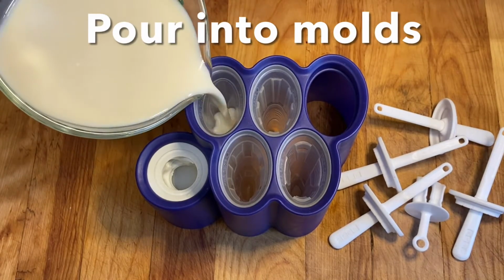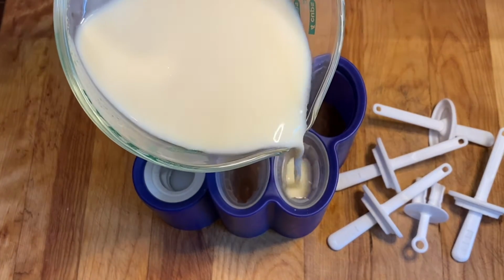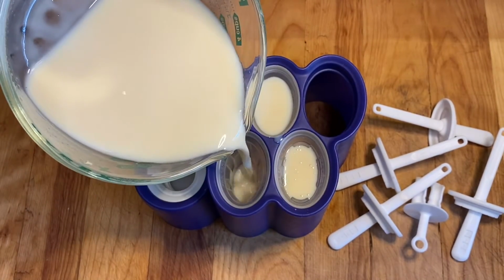Lemon Thyme Buttermilk Popsicles | From the Bottle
Lemon and Thyme in a popsicle? Yep.  Sour, tangy and sweet.  Happy Summer!!

1/2 cup lemon juice
1/2 cup honey
4 drops lemon essential oil
1 toothpick swirl thyme essential oil
1 1/2 cups buttermilk

Or start with my 10 favorite kitchen oils kit and a 1 year membership